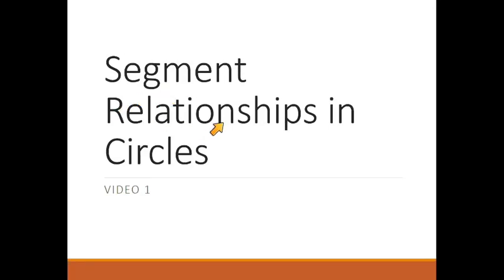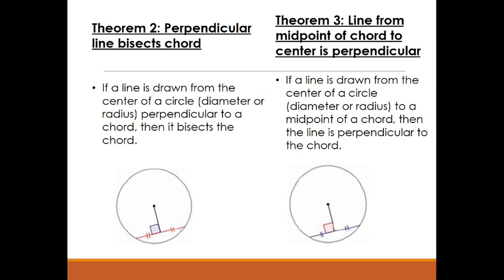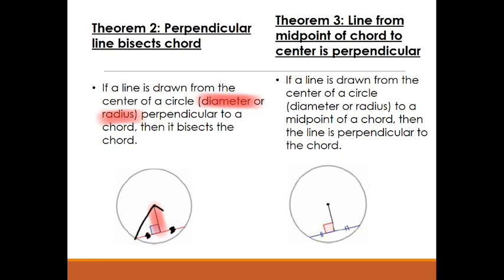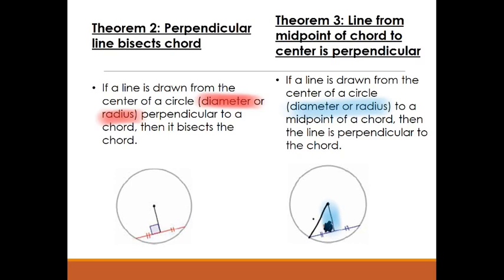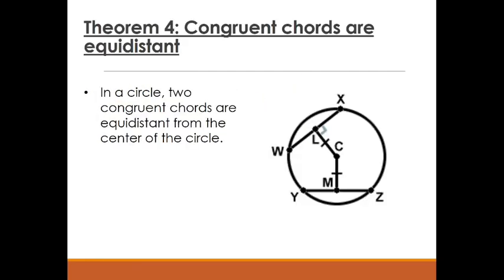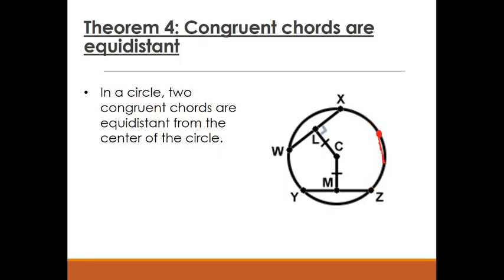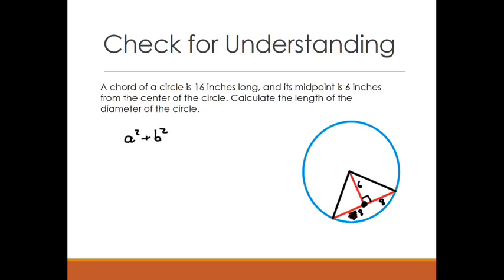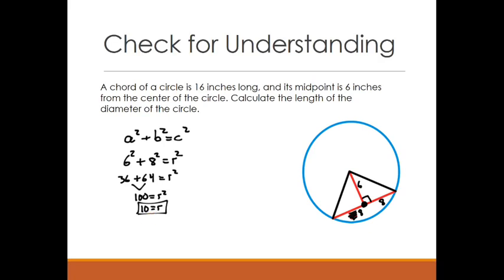Chords and Tangents - Segment Relationships in Circles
This video covers tangent lines, bisecting chords, chords equidistant from the center of a circle, and intersecting chords. We learn that tangent lines are perpendicular to the radius at the point of tangency., that congruent chords are equidistant from the center of a circle, and the relationship between intersecting chords.

TIMESTAMPS:
0:00 Tangent Lines to a Circle
1:08 Relationships between Chords and Radii
4:10 Congruent Chords are Equidistant
5:08 Example 1
7:32 Intersecting Chords
8:10 Example 2 (Intersecting Chords)